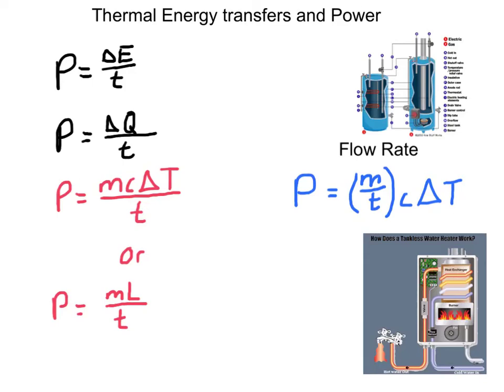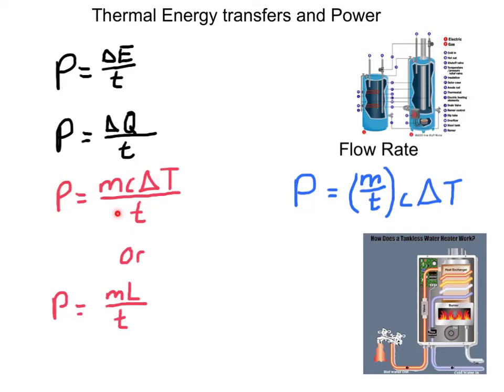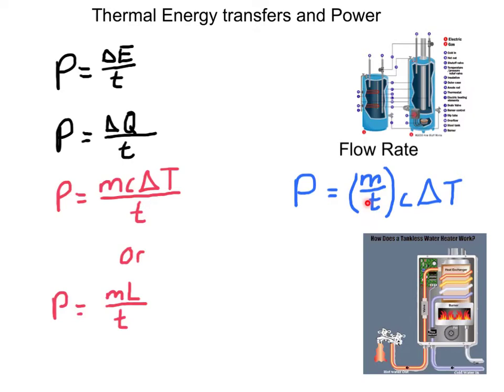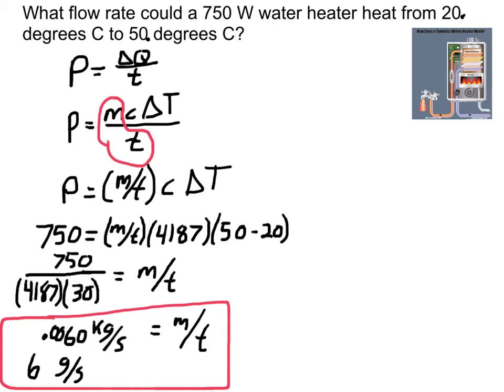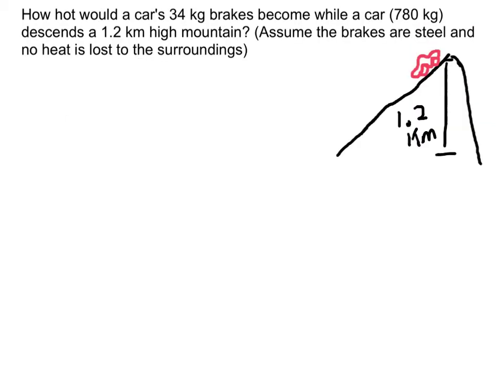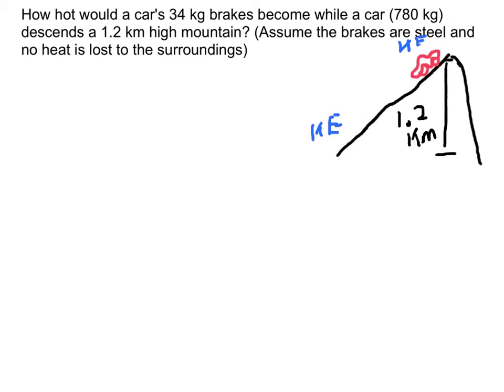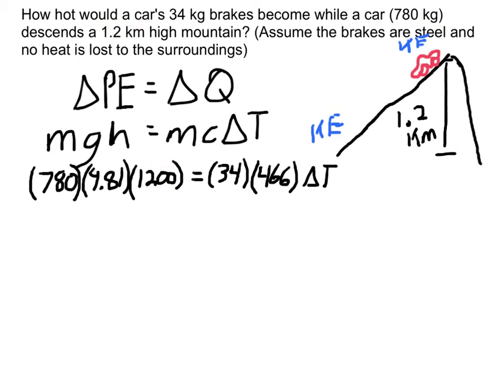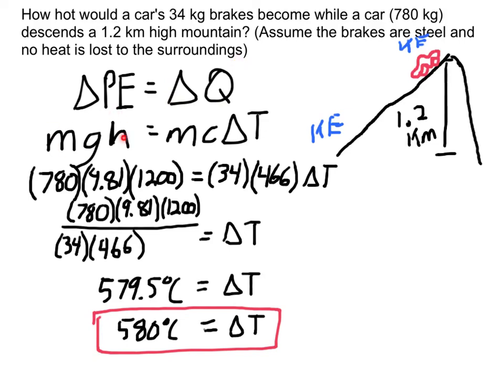Power + thermal energy (lesson 4 Thermo)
thermal power